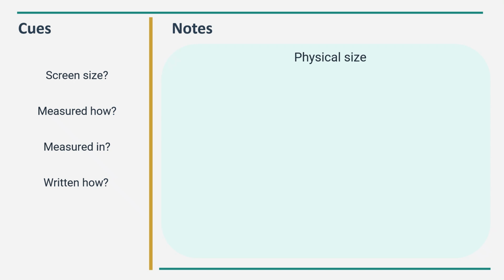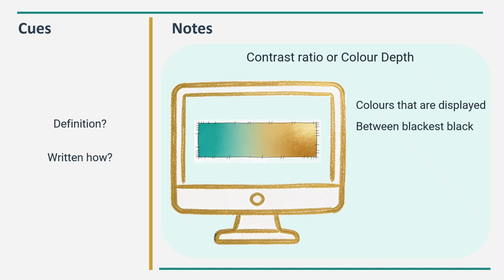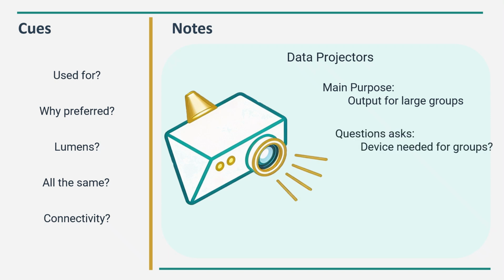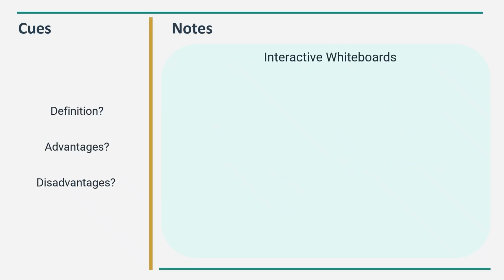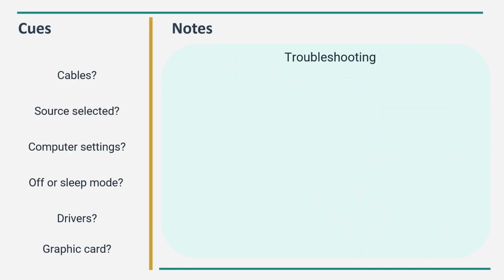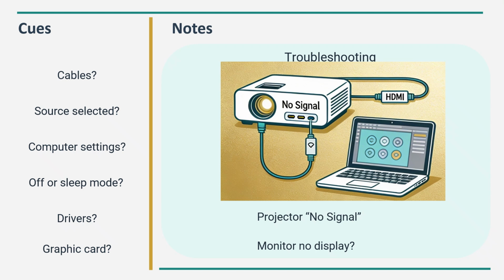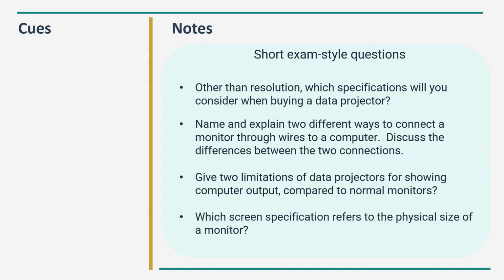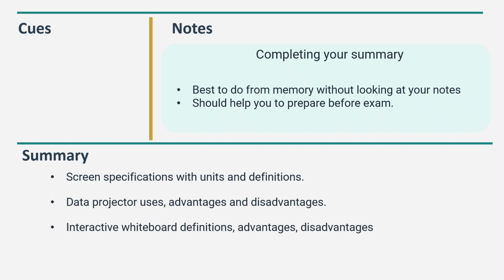CAT | Screens, Projectors, Interactive Whiteboards | Screen specifications, troubleshooting tips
Learn everything you need to know about screens and projectors for Computer Applications Technology (CAT) exams with AllegraTeach. In this video, we unpack monitor specs like size, resolution, refresh rate and ports, and link them to real exam-style scenarios. You’ll also explore data projectors, key features such as brightness and lamp life, common limitations compared to monitors, and how to troubleshoot “No Signal” problems in the classroom. Finally, we look at interactive whiteboards, their role in teaching, and typical questions you can expect in Paper 2. Perfect for Grade 10–12 CAT learners and teachers who want clear, concise explanations and exam-focused examples.